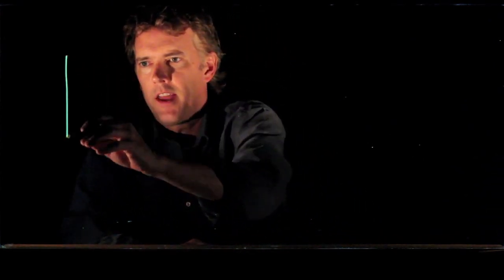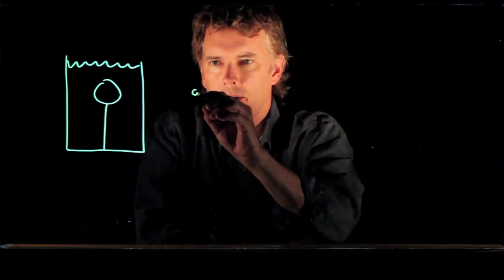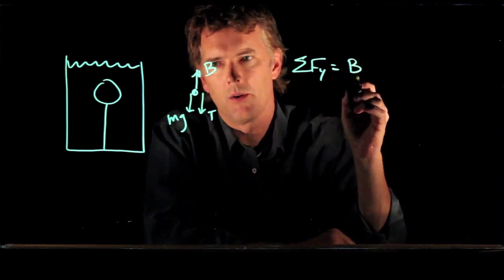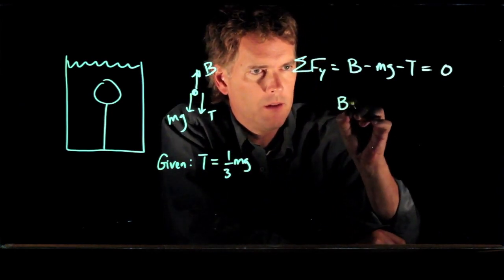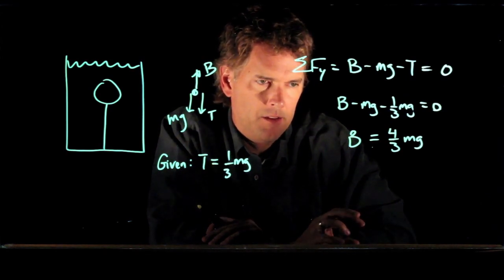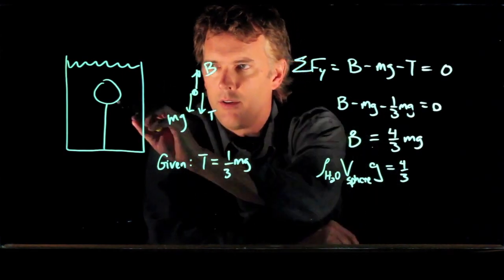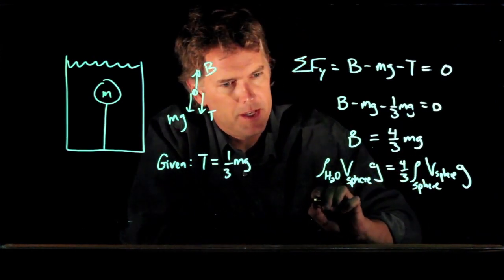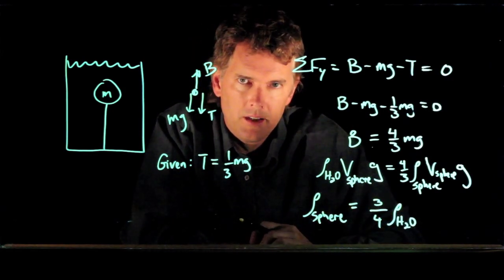Density of an Object Under Water | Physics with Professor Matt Anderson | M15-14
You can determine the density of an object by tying it underwater as it tries to float and determining how hard it pulls up on the string.